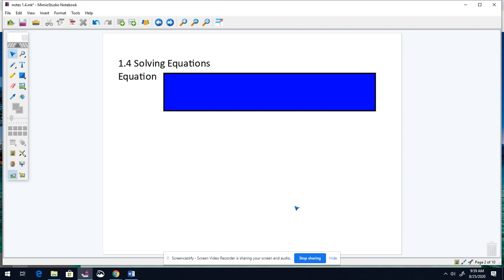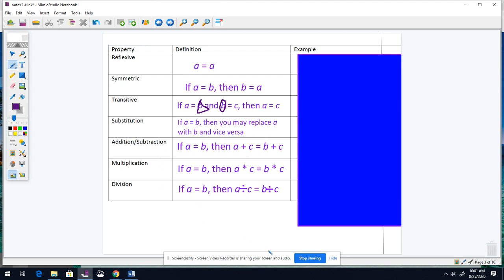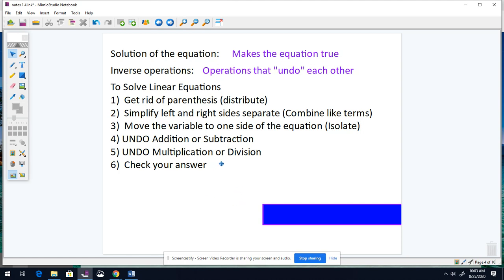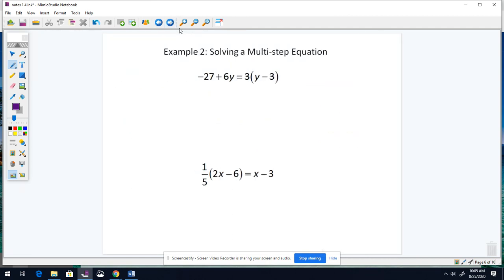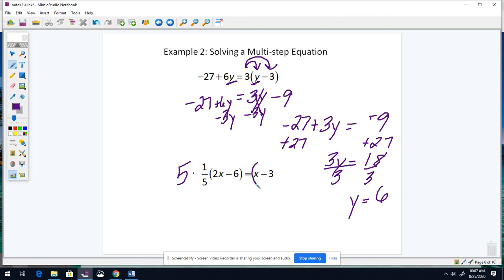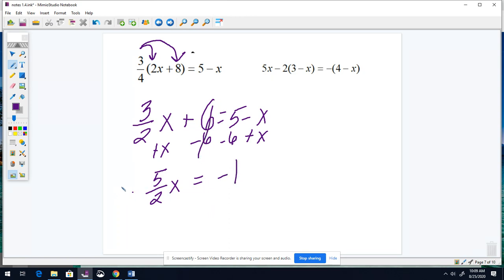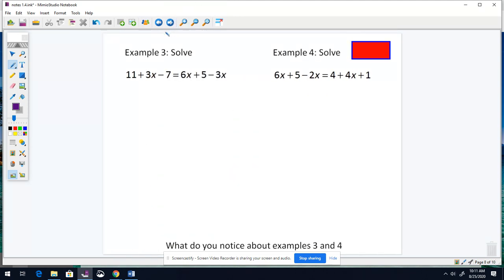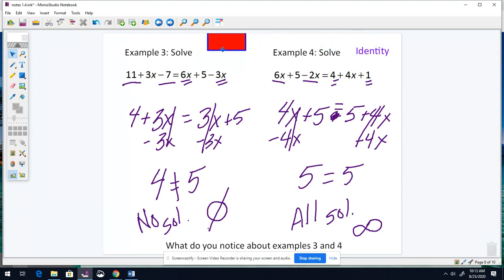1.4a Algebra 2 Notes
Algebra 2 Notes for the first part of 1.4 - Basic Solving of Equations